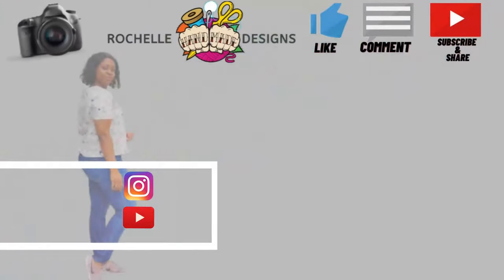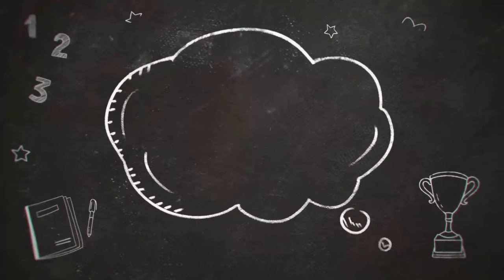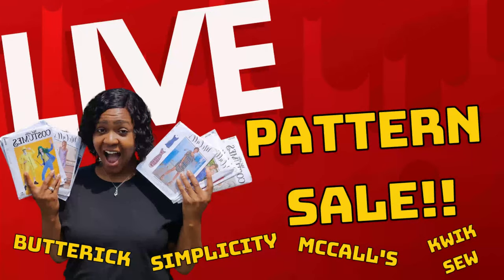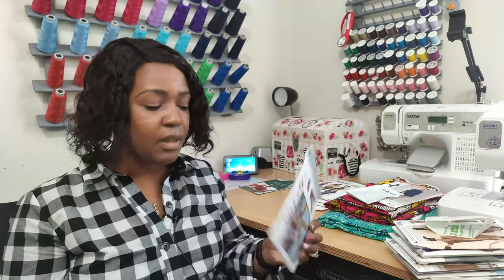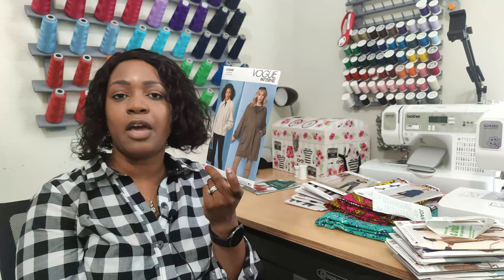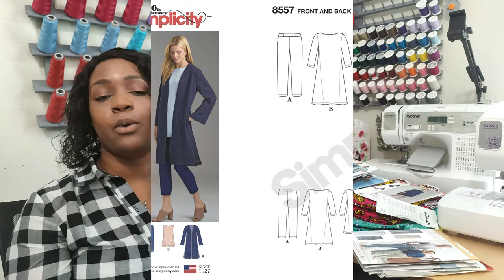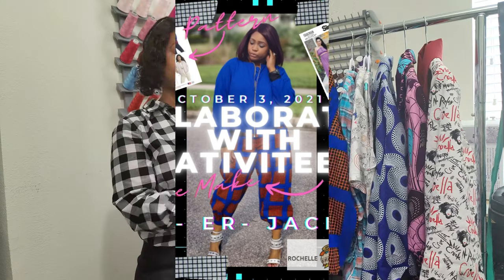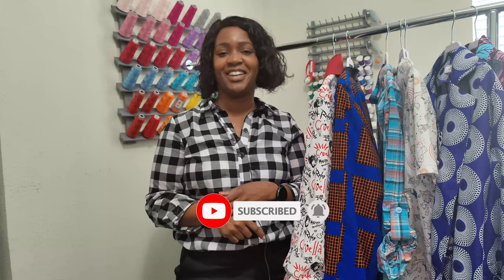#147: October 2021 Sewing Makes + Pattern Sale +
Hey Everyone! I know this week of What You're Working on Wednesday/What's on your sewing table is up really late, but hey later than never right? This week I am talking about my October 2021 Sewing Makes + Pattern Sale Plans. A Total of 11 items
The patterns mentioned:
Butterick 6133 (B6133)
Butterick 5786 (B5786)
Simplicity 8979 (S8979)
Butterick 5529 (B5529)
McCall's 8057 (M8057)
McCall's 6843 (M6843)
Butterick 6179 (B6179)
Vogue 1832 (V1832)
Vogue 1826 (V1826)
Vogue 1840 (V1840)
Vogue 1853 (V1853)
Vogue 1852 (V1852)
Vogue 9936 (V9336)
New Look 6197 (N6197)
Simplicity 1069 (S1069)
New Look 6651 (N6651)
1.177K Views - Mar 28, 2024

dwan brown

97% 5.82K/6K